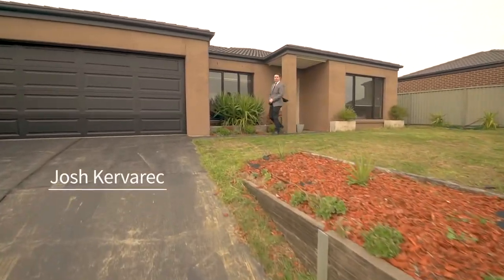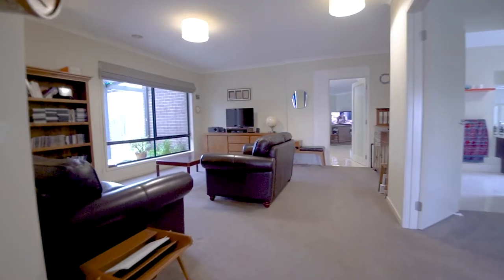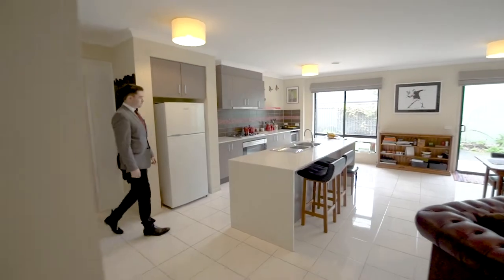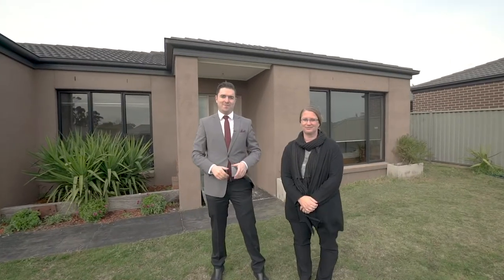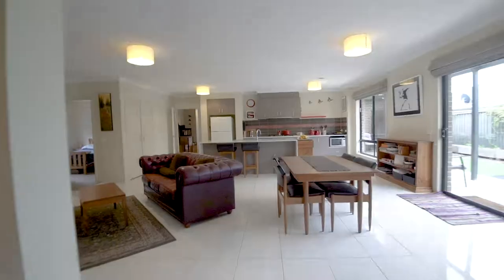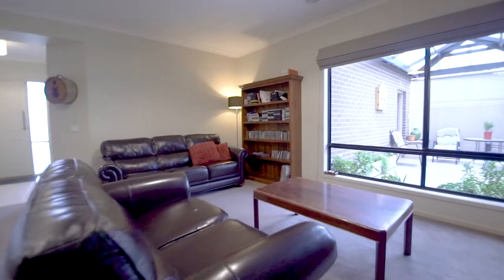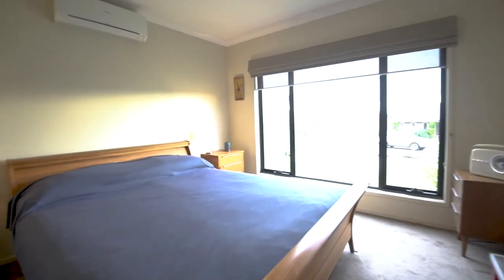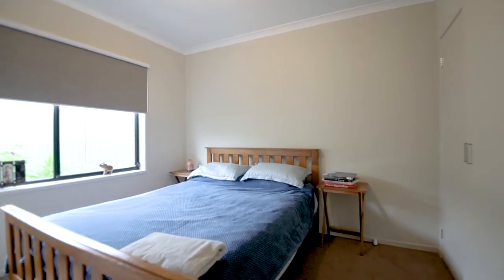2 Avenwood Close